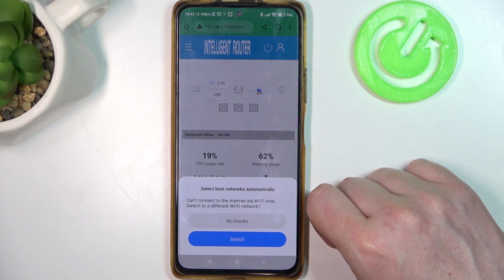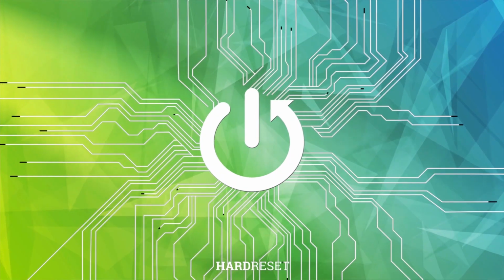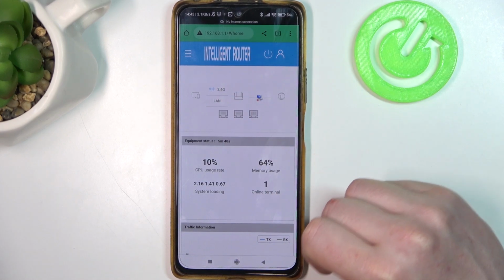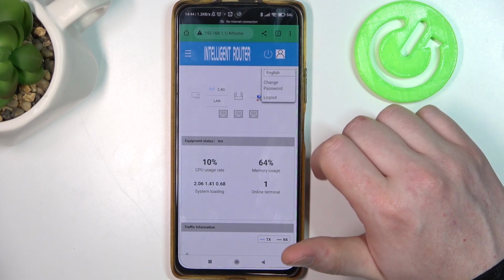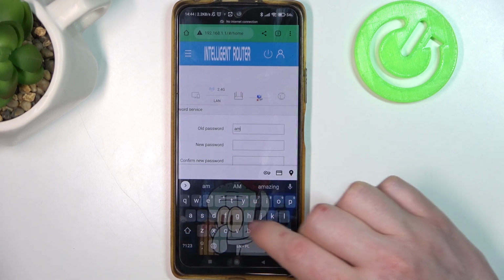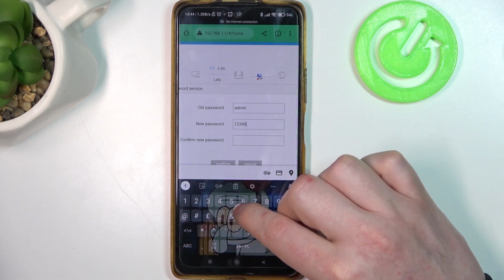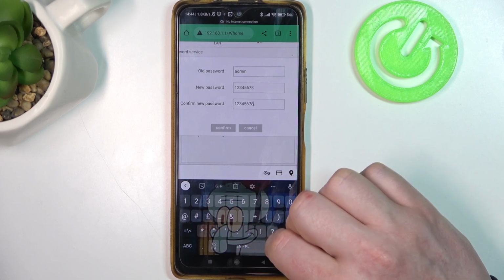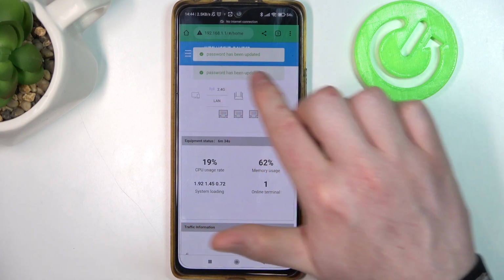How To Change Configuration Website Password In Zbtlink WE2805 B 4G LTE Router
In this tutorial video, we will guide you through the process of changing the configuration website password on the Zbtlink WE2805 B 4G LTE Router. Changing the password for accessing the router's administration interface adds an extra layer of security to your network. Follow the step-by-step instructions provided in this video to modify the configuration website password and ensure the protection of your router's settings.

Why should I change the configuration website password on my router?
How do I access the configuration website to change the password on the Zbtlink WE2805 B 4G LTE Router?
How can I change the configuration website password on my Zbtlink WE2805 B 4G LTE Router?
What are some tips for creating a strong configuration website password?